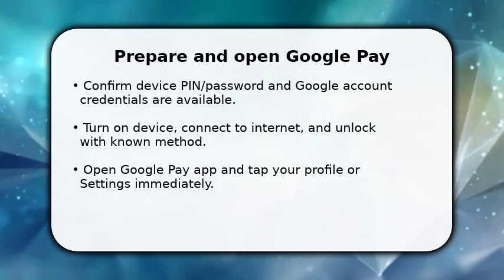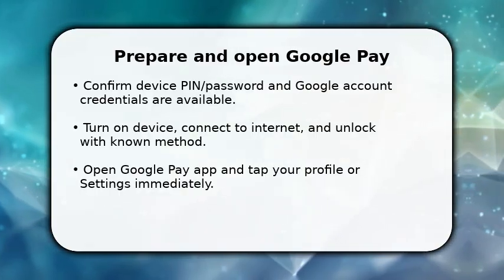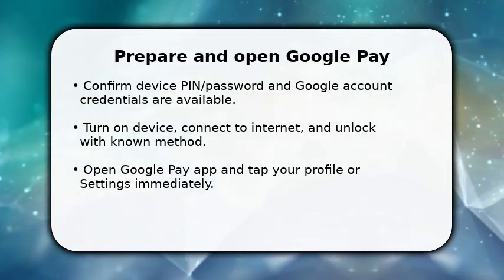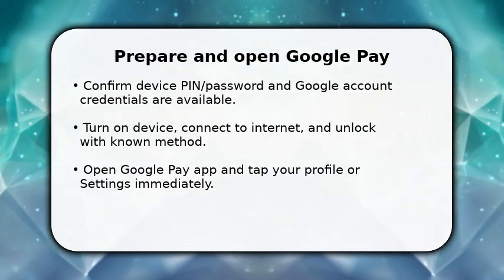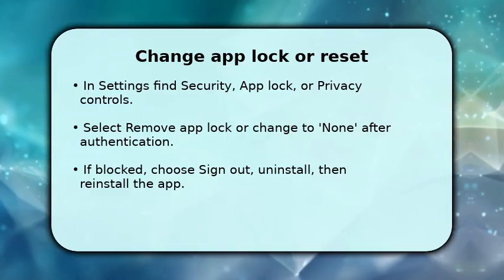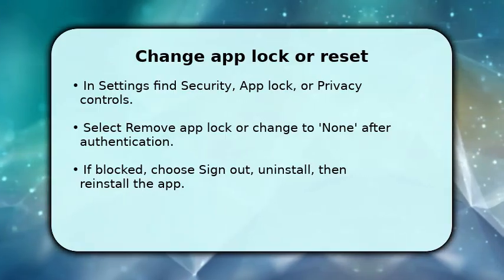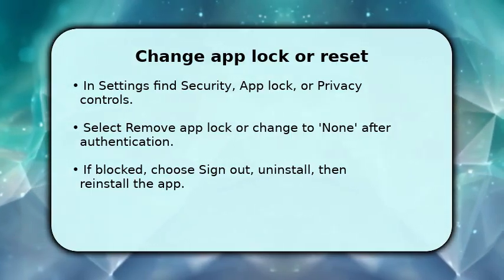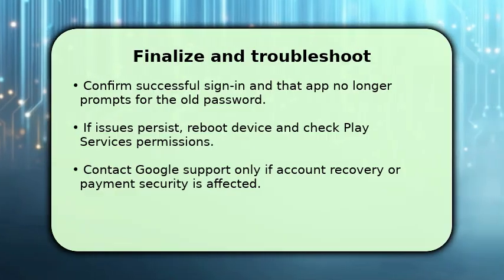How to Remove Gpay Password - Step by Step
Learn the easy steps to remove your GPay password and regain control of your account. This video guide provides a clear, step-bythy process for unlocking access without compromising security.

remove gpay password, how to reset google pay, google play password recovery, unlink google wallet account, reset Google Pay on Android, Google Play Passcode Help, access your GPay without a PIN